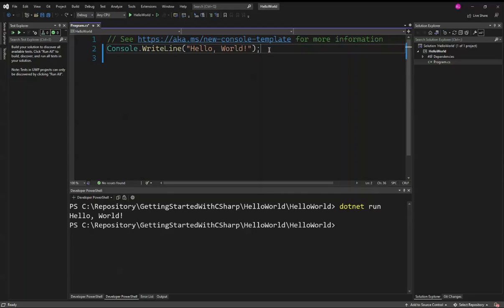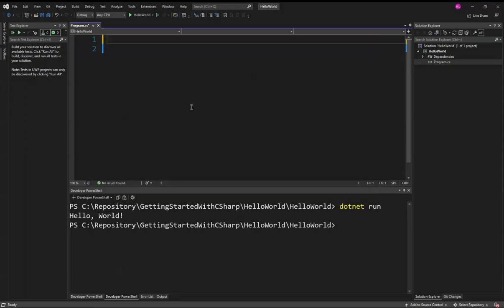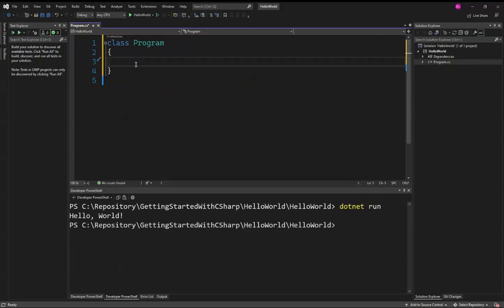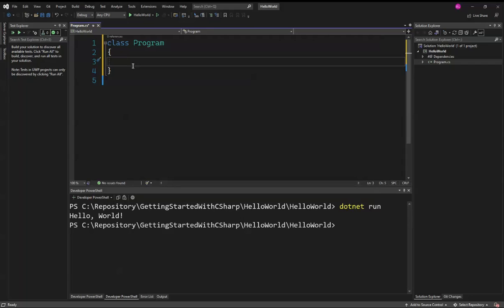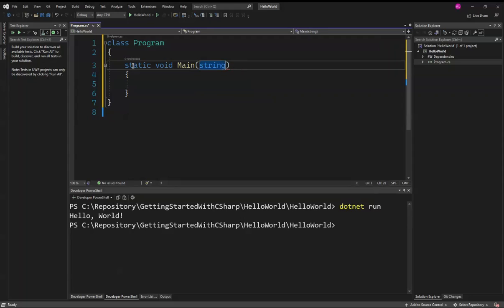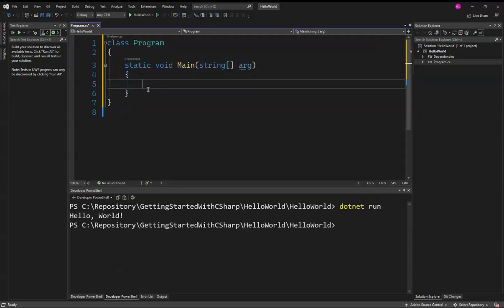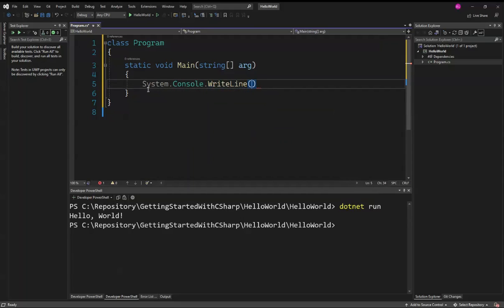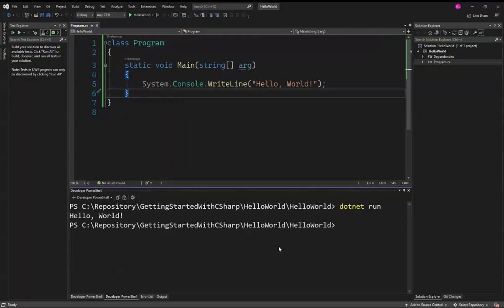Csharp | The Main Method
Learn about the main method in csharp.